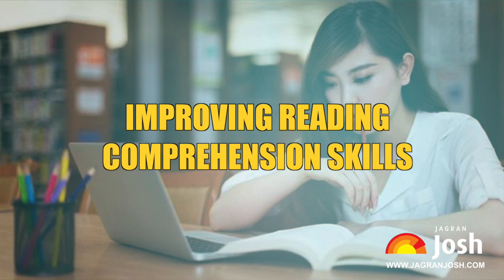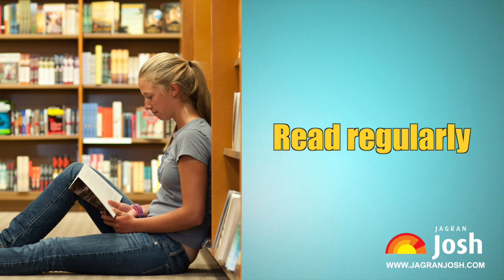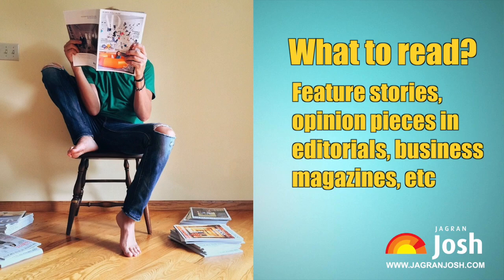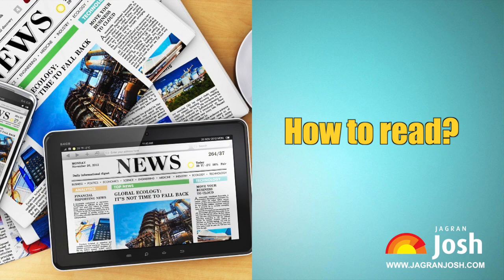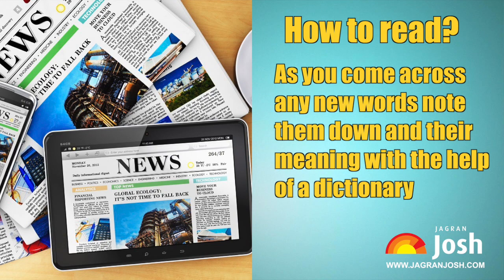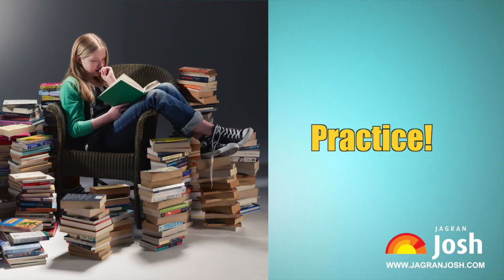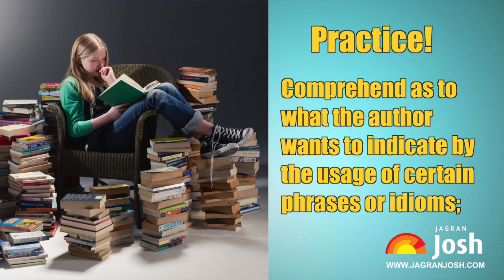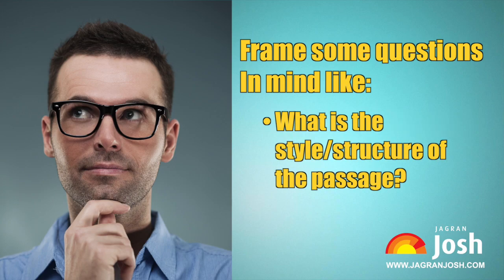Tips & Tricks to improve Reading Comprehension Skills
Reading Comprehension Section is one of the most critical sections of competitive exams. This video will help you build a proper strategy to easily solve the comprehensions and passages within a short span of time.